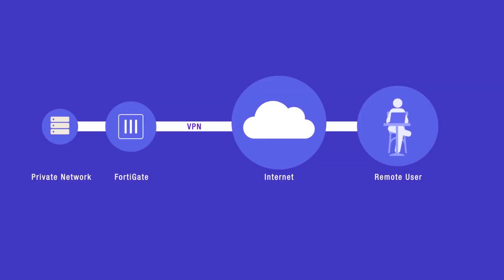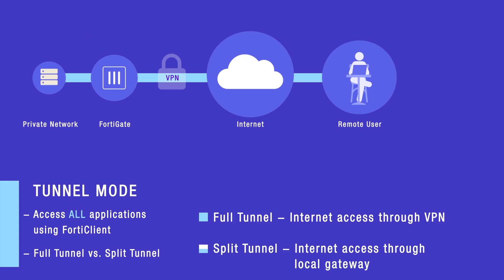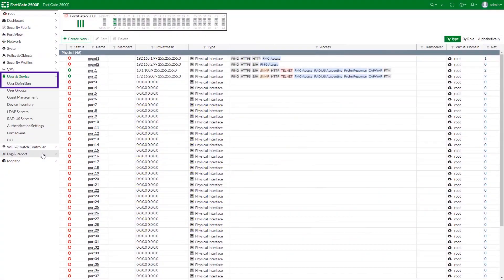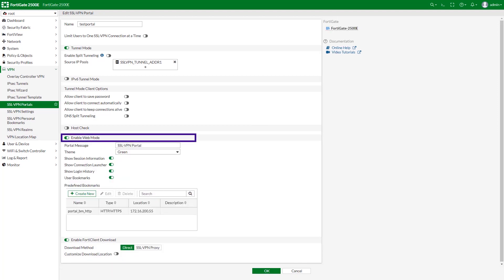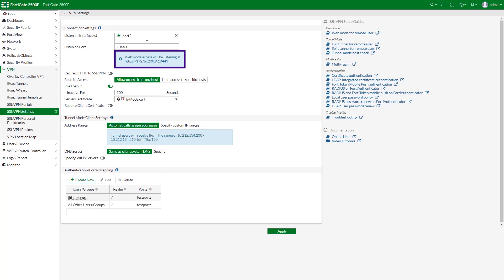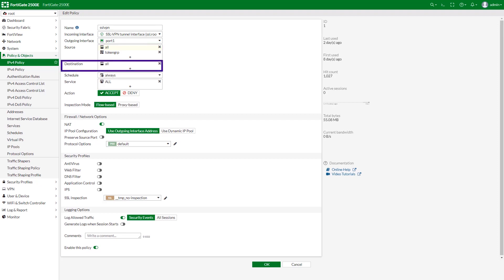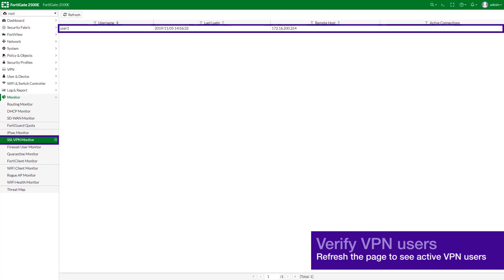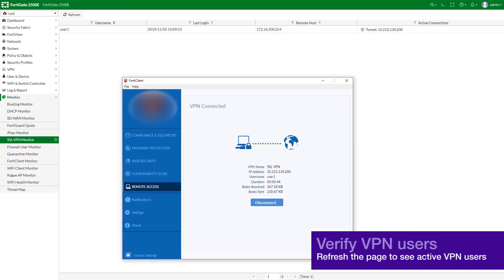Setup SSL VPN Web & Tunnel Modes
This video demonstrates how to setup SSL VPN on a Fortigate using Tunnel and Web modes.